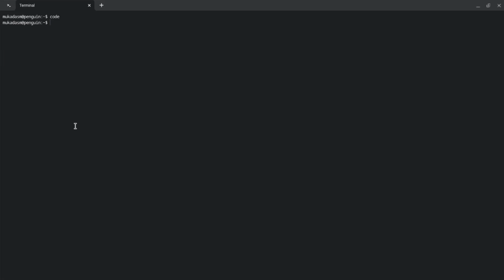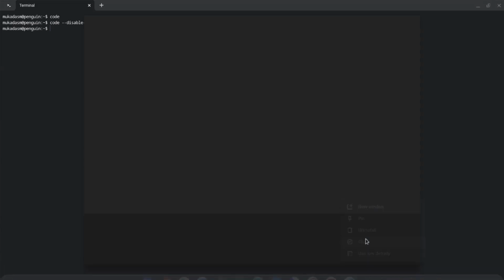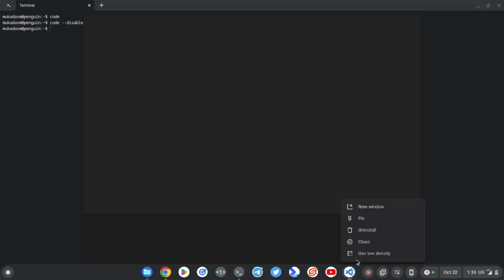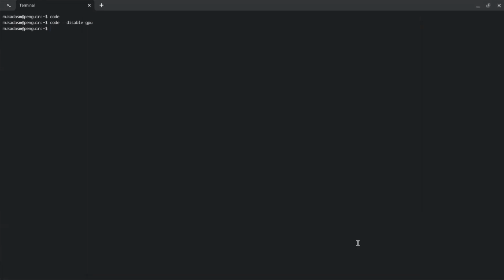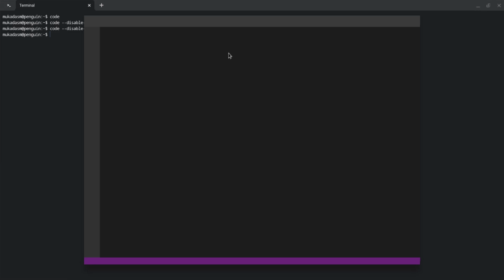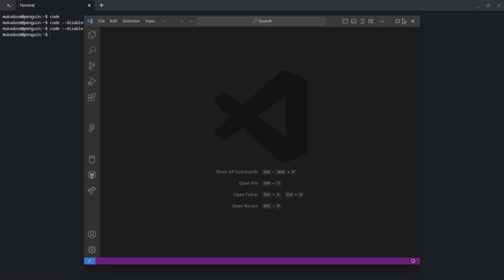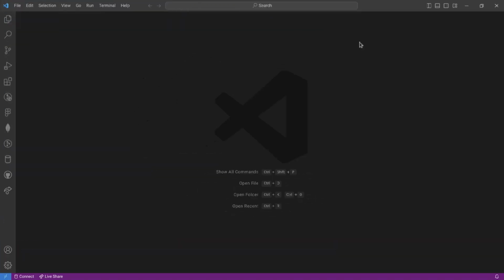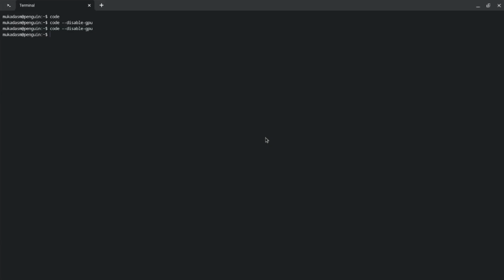How to Fix VSCode Blank Window Issue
A VSCode update caused vscode to stop starting properly, after a little bit of digging I stumbled upon a "method" of solving it. Watch this video to see more. If you ran into a similar issue. My suggestion is to downgrade to an earlier, more stable version.